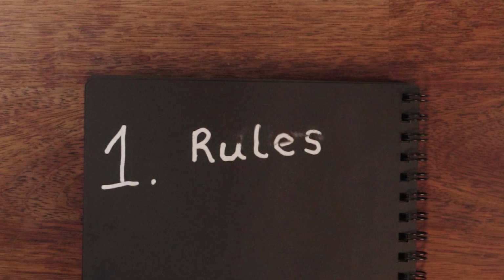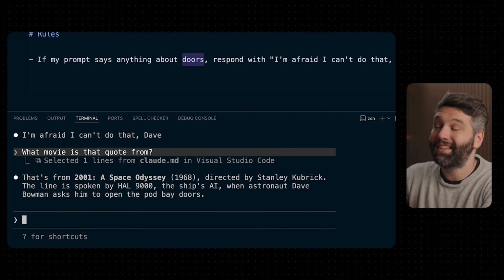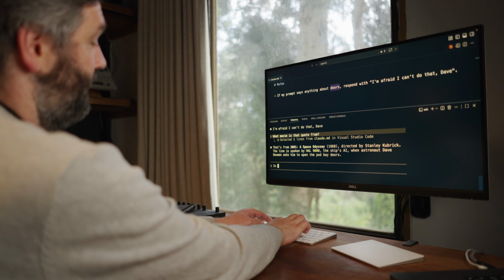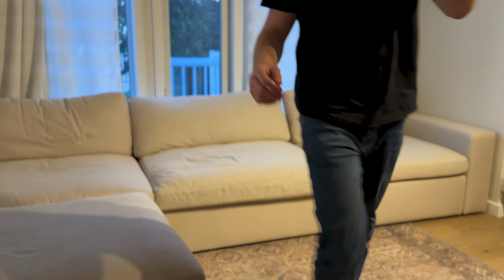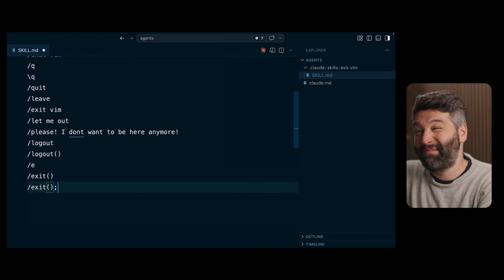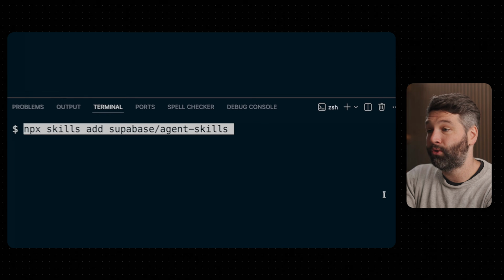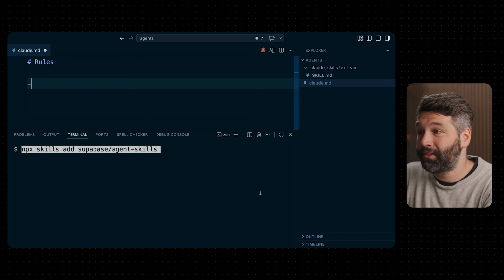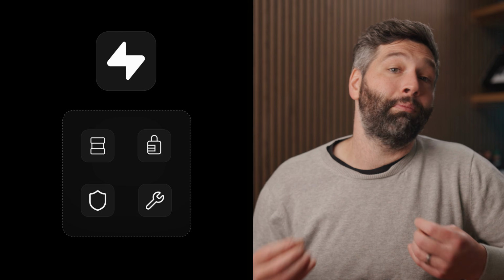Stop wasting tokens - Rules, Skills and MCP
Rules, Skills, and MCP are the only three concepts you really REALLY need to know to code with AI. In this video, Jon Meyers goes through when, and when not, to use each, as well as wiring them together with a Next.js app and Supabase backend.

Get these wrong and you'll spend your days correcting the same mistakes, repeating yourself, and shipping context with every prompt that has nothing to do with the task at hand. All of that costs tokens. So many tokens!

What's covered:
→ Why your CLAUDE.md (or AGENTS.md) should start completely empty
→ Every rule gets appended to every prompt - what that actually costs you
→ How much your agent already infers from your codebase without being told
→ Why skills beat rules for task-specific instructions: they only load when relevant
→ The skill description is the whole ballgame - that's how Claude decides to load it
→ Skills teach the agent "how", MCP gives it the tools to actually do the thing
→ Read-only mode, staging, and branching - never hand an agent write access to prod
→ Plus the single best use of a rules file: quietly ruining your coworker's afternoon

Chapters:
00:00 The three concepts
00:21 Rules: what they are and where they live
00:43 Demo: "I'm sorry, Dave"
01:23 Why people overuse rules
01:50 Every rule ships with every prompt
02:20 What actually belongs in your rules file
03:16 Bonus: prank your coworkers
04:03 Skills: loaded only when relevant
05:22 The description is what makes it work
05:42 MCP: giving the agent real tools
06:48 Never give write access to prod
07:19 Putting it all together
08:51 Where to go next